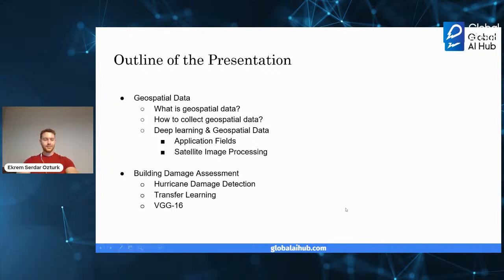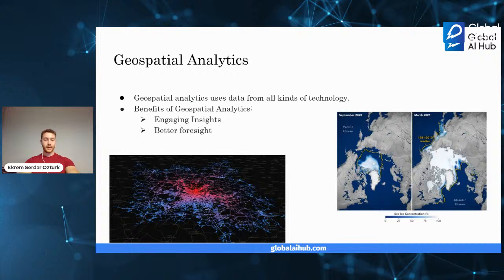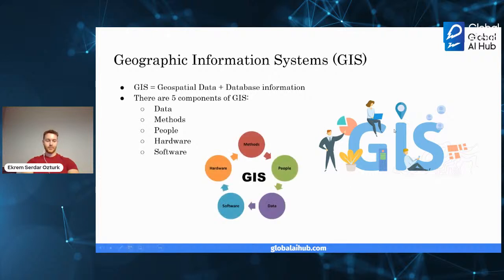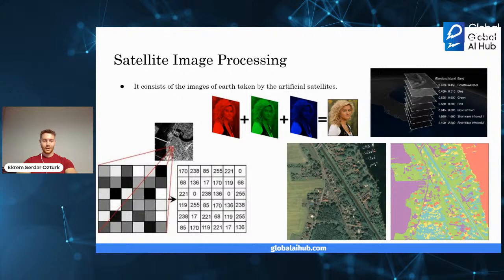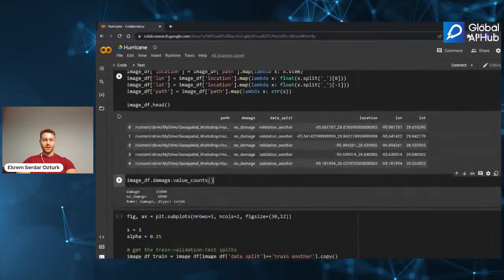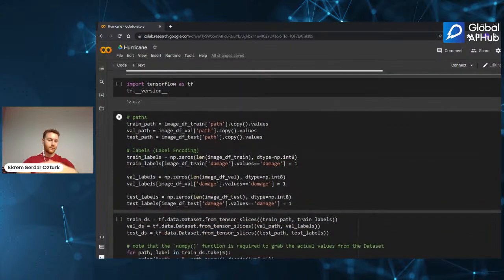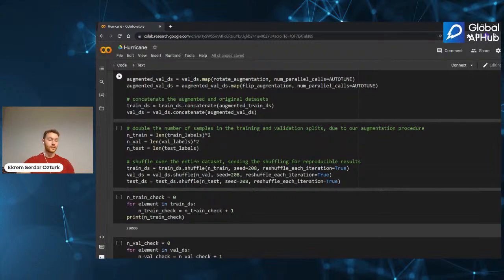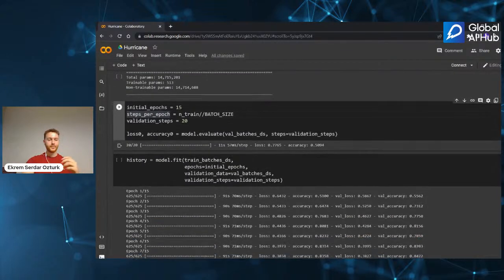Deep Learning for Geospatial Data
Geospatial data is information that defines objects and features with a location attached. The location provided can be static or dynamic. Geospatial data has varying formats and can include information such as weather data, cell phone data, satellite imagery and so on.

Natural disasters affect 350 million people each year. Allocating resources such as shelter, medical aid, and food would relieve people of pain most effectively if the impact of the disaster could be assessed in a short time frame after the disaster.  In this study, we leverage high-resolution satellite imagery to conduct building footprint segmentation and train a classifier to assign each building's damage severity level via an end-to-end deep learning pipeline.